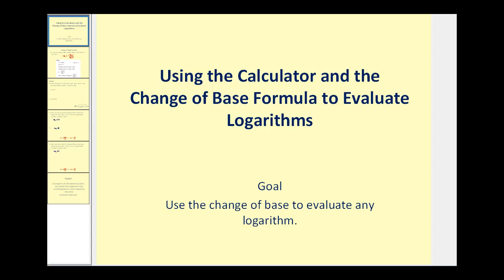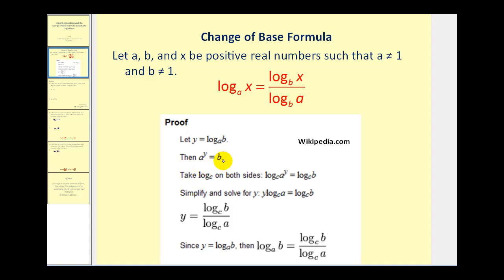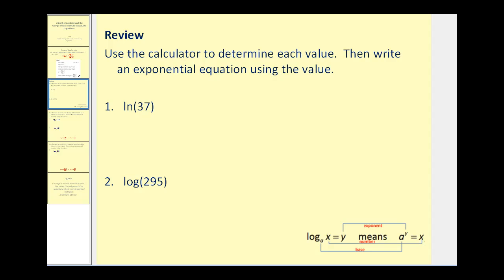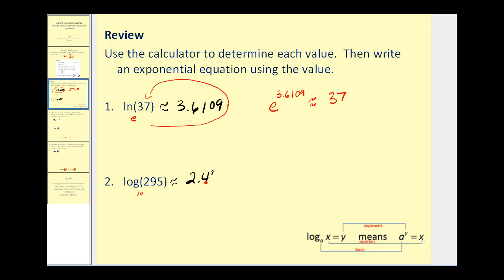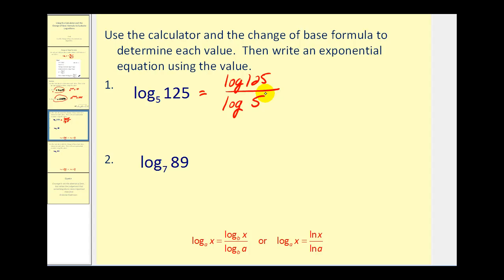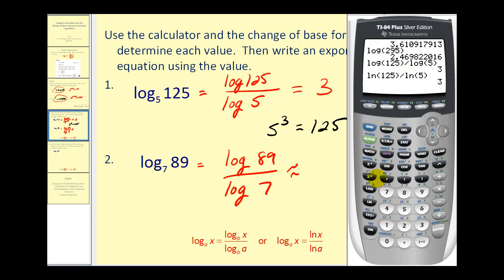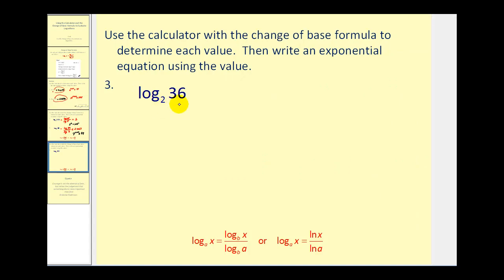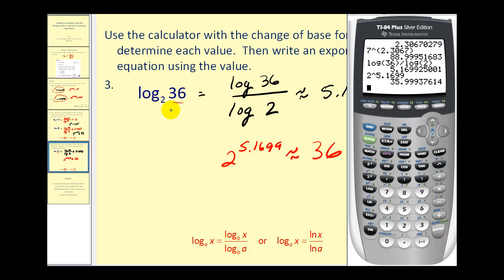Logarithms: Change of Base Formula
This video shows how to determine the value of any logarithm using the change of base formula.